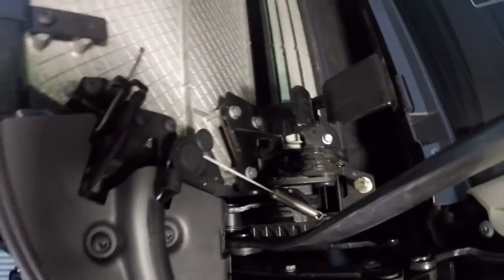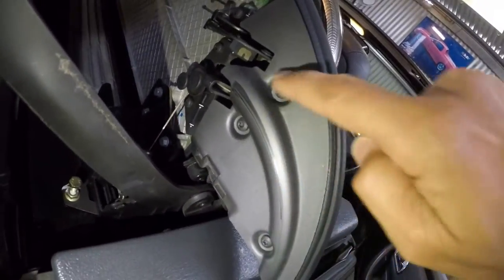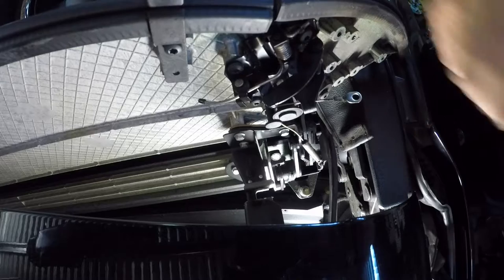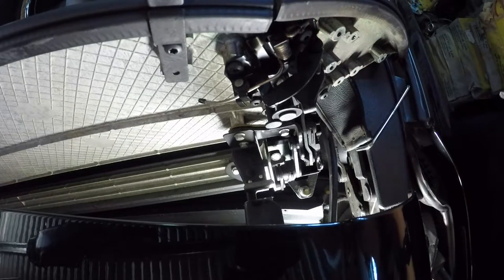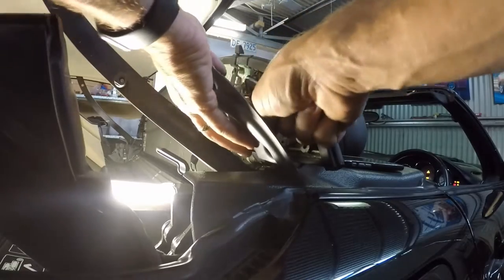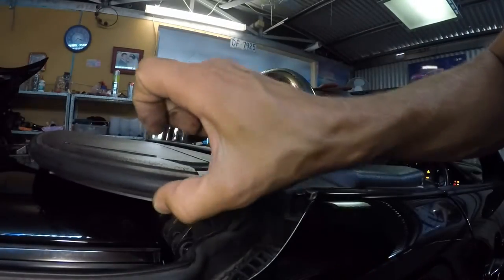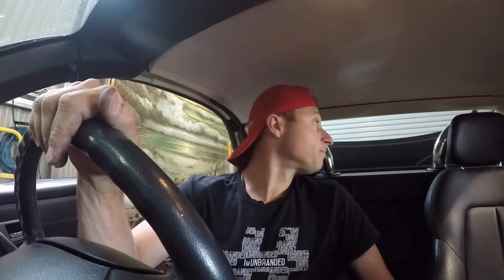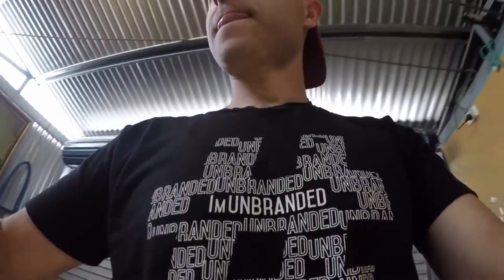How to replace SLK230 Vario Shelf Tensioner Ropes, Instructional (Not a Vlog)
NOT A REGULAR VLOG
Instructional video on the replacement of the tensioner ropes on the flip shelf on the vario roof on the 2002 SLK 230.

Part Number: A 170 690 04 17

Edits: ENZA

Hometown of Hobart, Australia

Vehicle: 2002 SLK230

Cheers

My Popp Reviews is not endorsed by any of the products seen in this video. My views are my own.